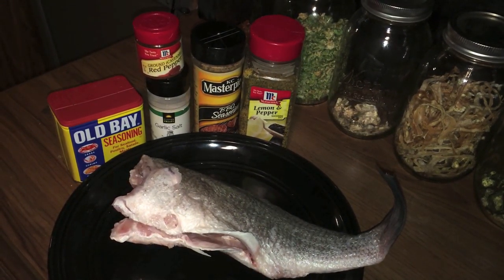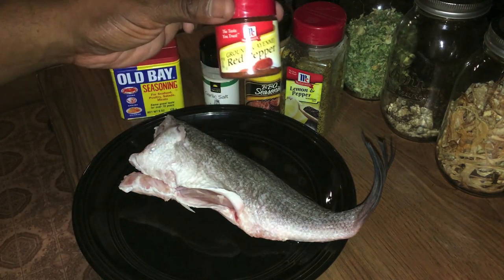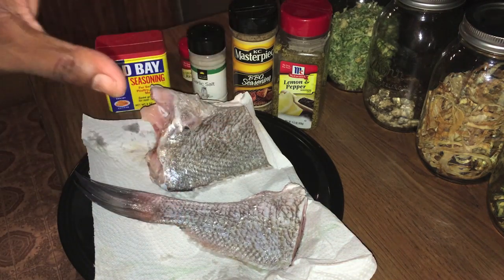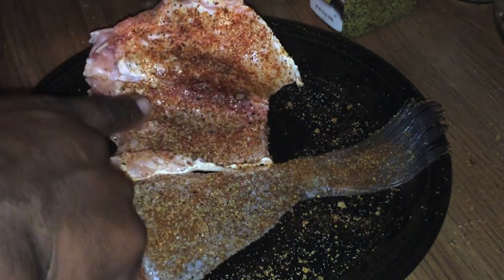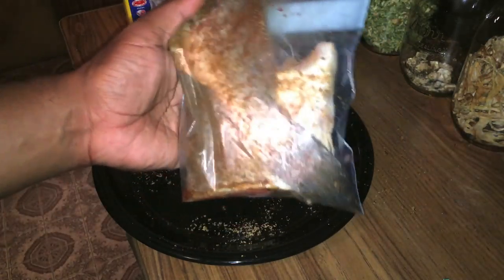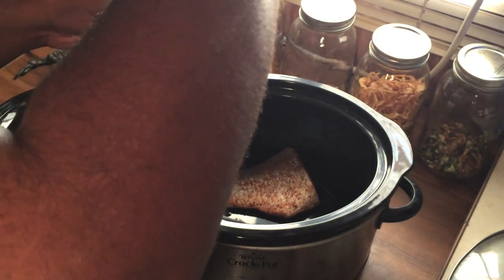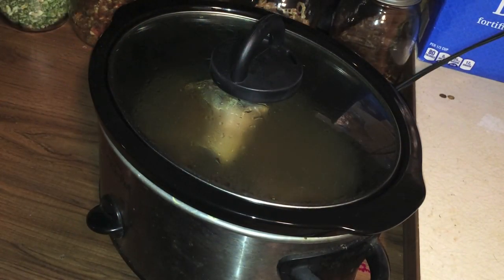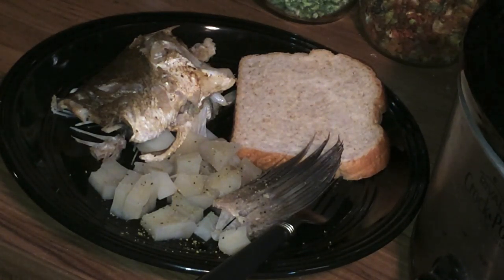Crockpot BBQ Drum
A fish that was not known to me until i moved to Oklahoma. Enjoy!!

Check out and keep updated with me on my other social media sites.